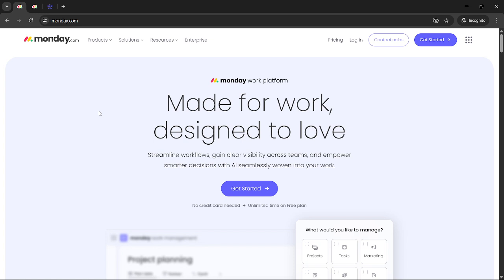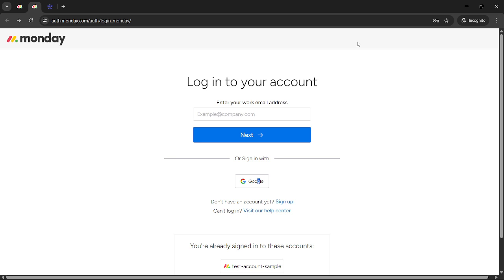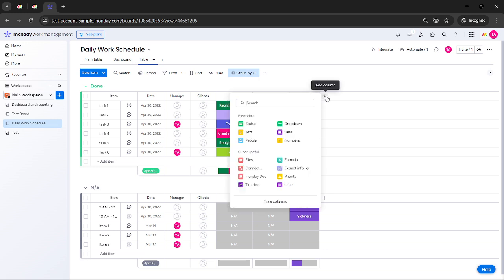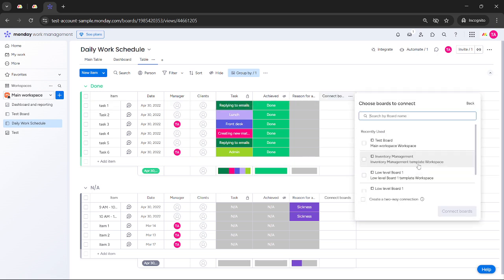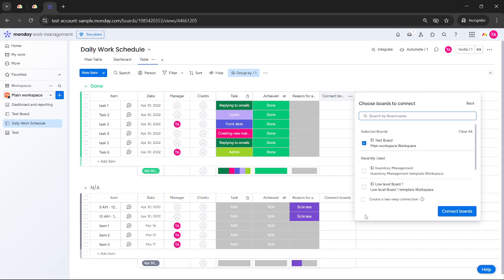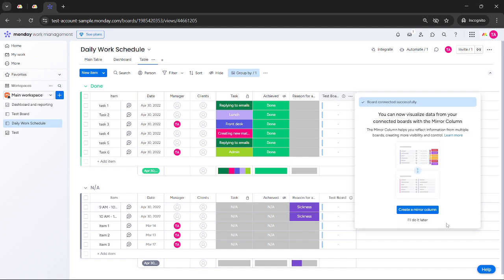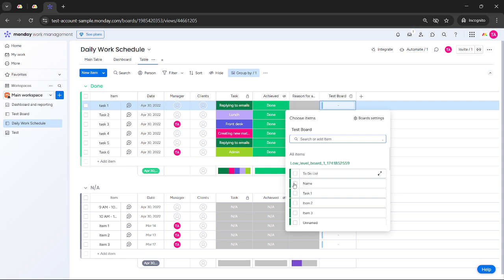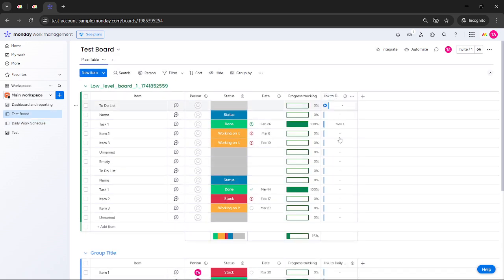How to Connect Multiple Boards on Monday.com [2025 Full Guide]